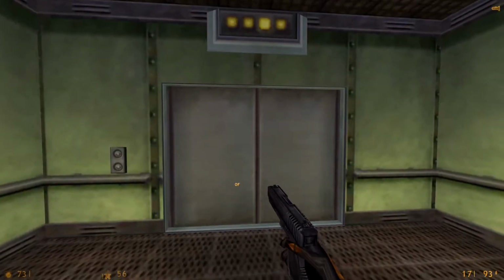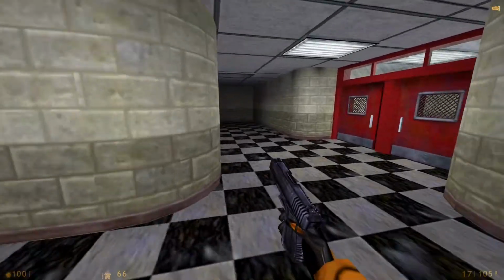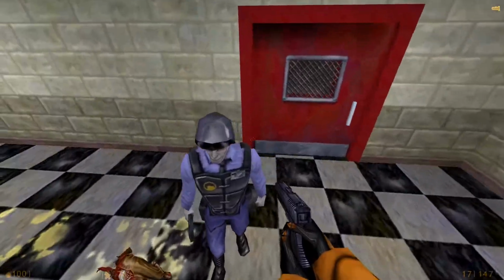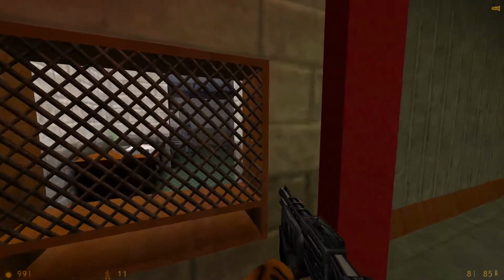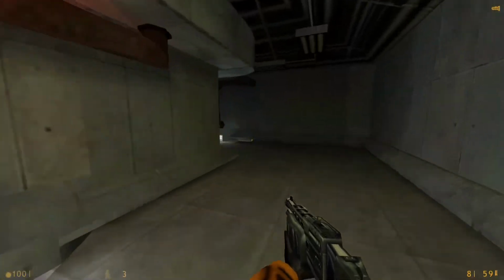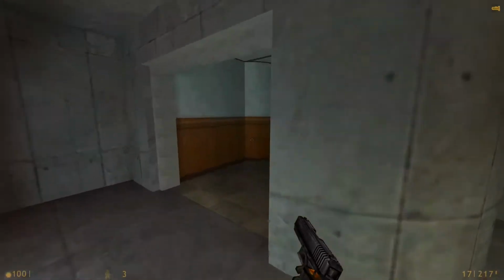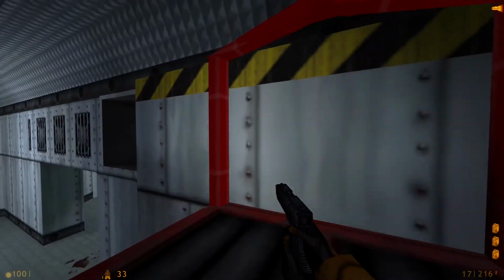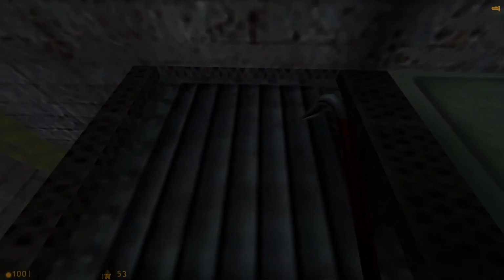Half-Life Part 3: Office Complex (Hard 100%)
Difficulty: Hard
No saves or deaths.

Chapter 4 of Half-Life played on the Hard difficulty with all kills and secrets, with no saves or deaths.